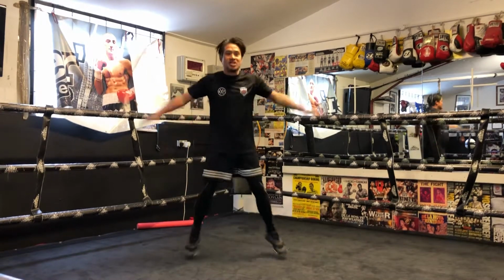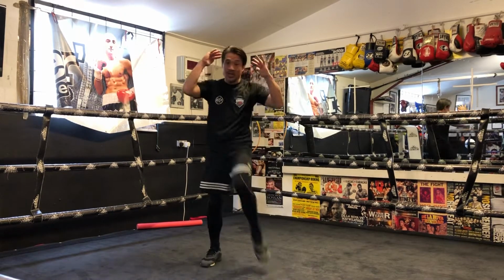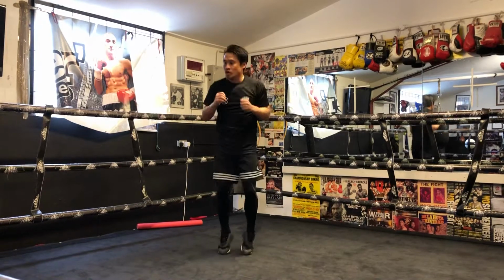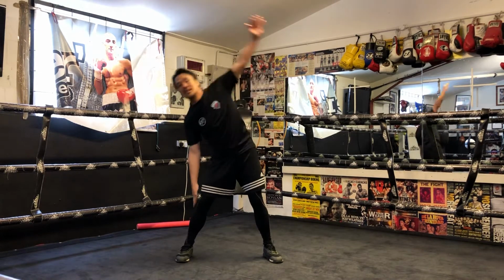Eddie Lam Workout Part 8 | Off The Ropes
Join professional boxing coach Eddie Lam for part 8 of his boxing session.